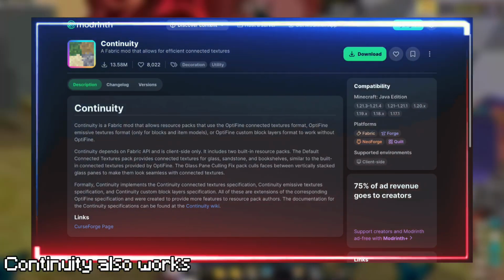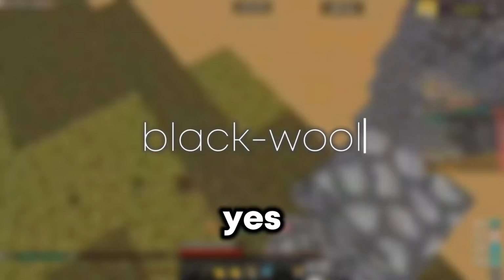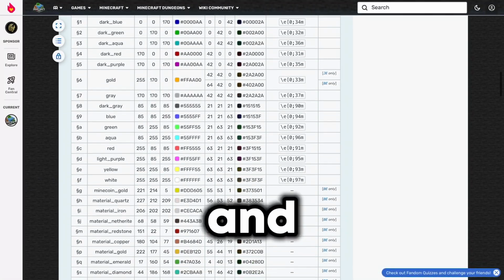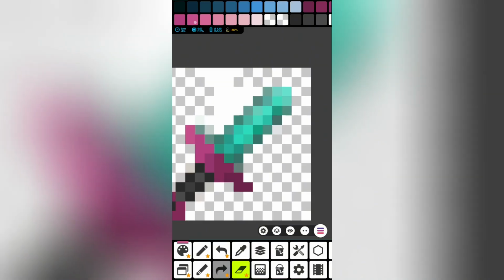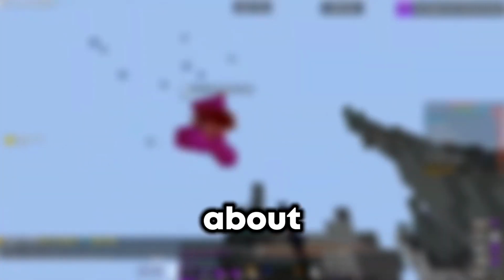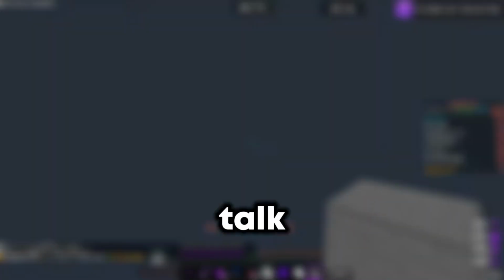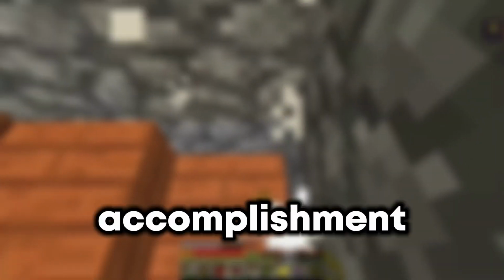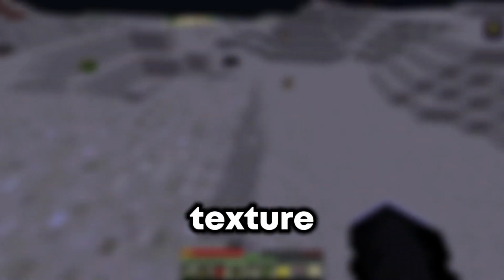How I made the best Minecraft Texture Pack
In this video I will be talking about how I made the best Minecraft texture pack for me in minecraft. I’ve been working on this for about 2 weeks and yeah!